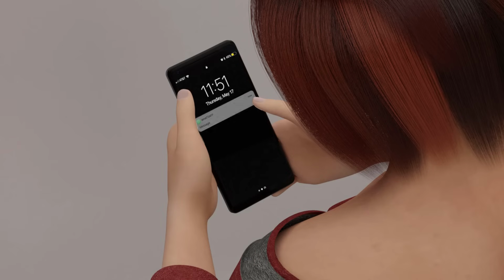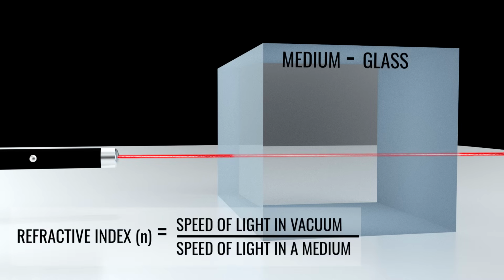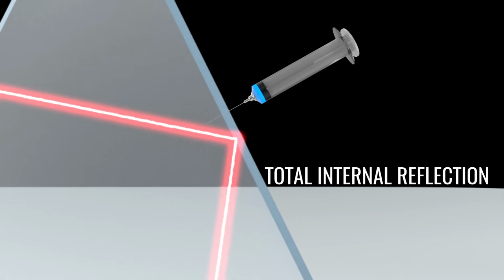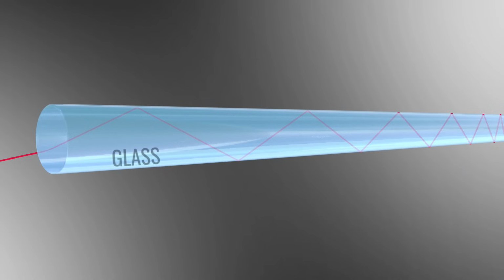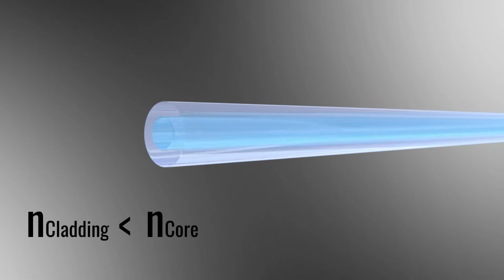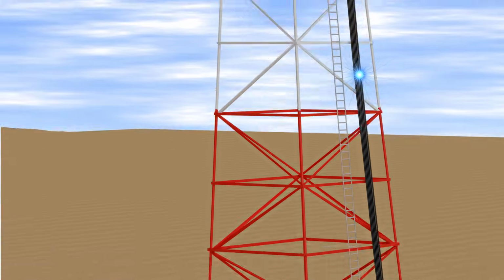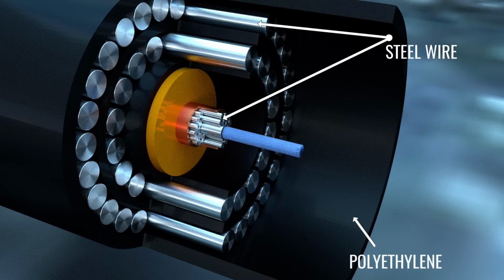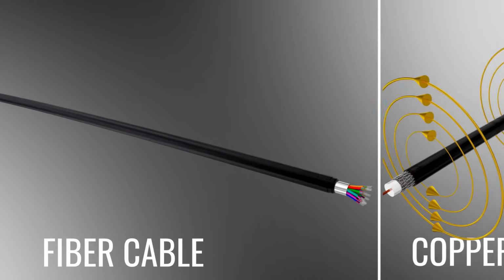Optical fiber cables, how do they work? | ICT #3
Have you ever thought about how you get emails or any other information, from any corner of the world, within a blink of an eye? This has been made possible by a network of cables, which are laid under the ground and below the ocean. The cables, which carry most of the world’s data, are optical fiber cables. They are also used in medical equipment. Let’s learn how optical fiber cables work, and how they have revolutionized the world around us.